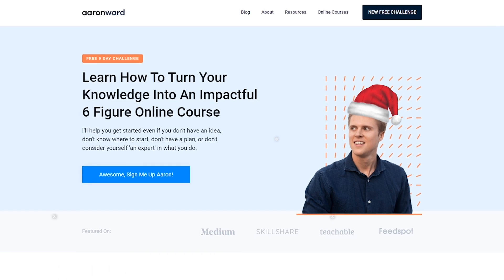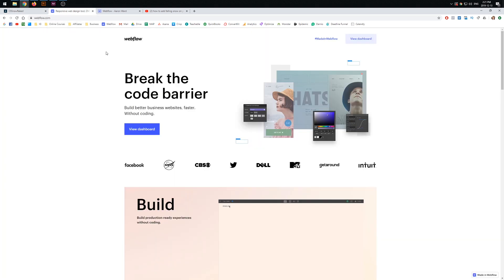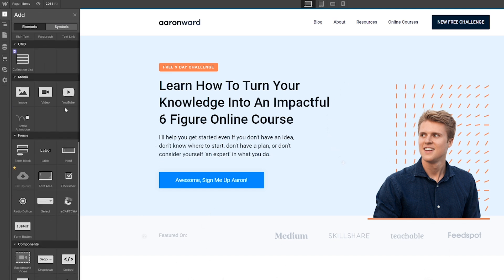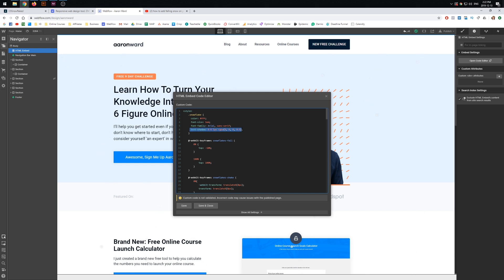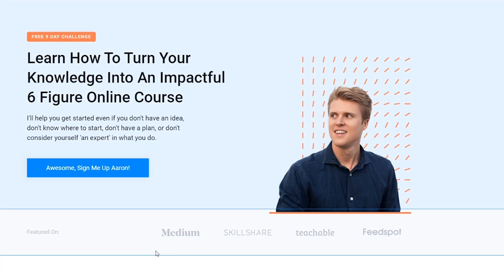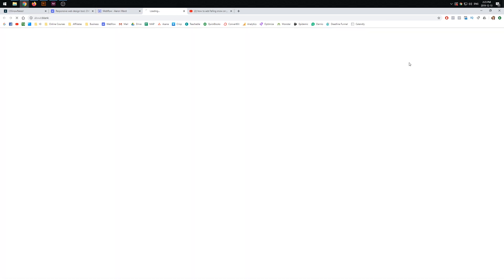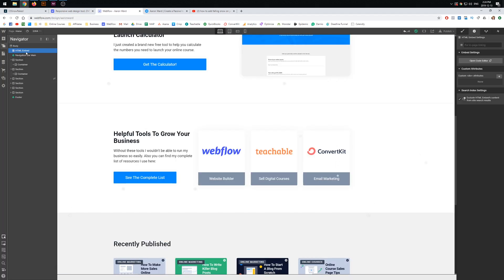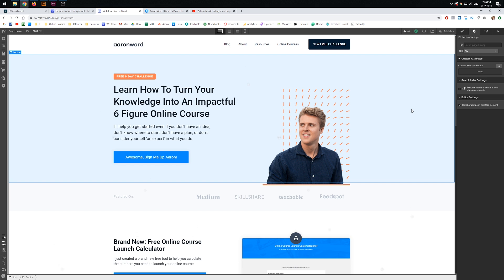How To Add Falling Snow On Your Website (2 SIMPLE STEPS)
Tis' the season to learn how to add falling snow on your website!

At the end of the day, playing around and having fun is important especially as the year is coming to an end.

It's good to reflect on what worked, what didn't work, and what goals you want to set for the new year.

However, as a nice 3 minute break between all that thinking, adding falling snow can be a nice way to bring a little extra magic and joy to your websites visitors :)

In the video I'll show you how to add snow to your website step-by-step.

FREE ONLINE WORKSHOPS & COURSES —

BUSINESS TOOLS I USE —